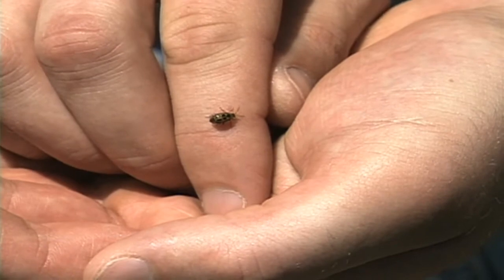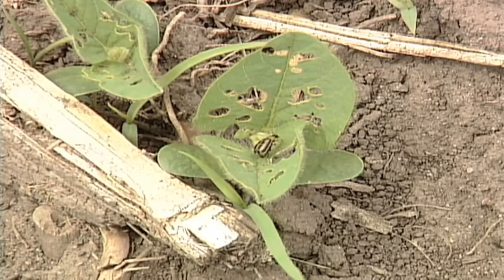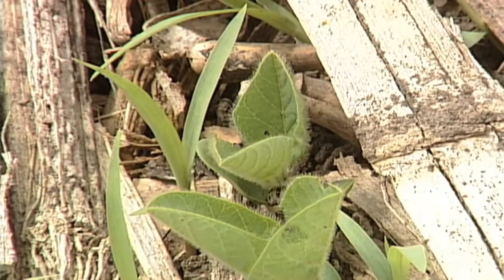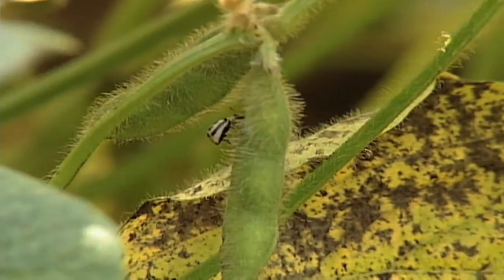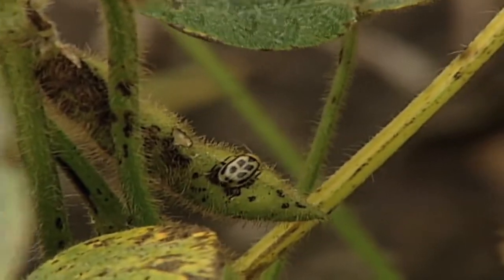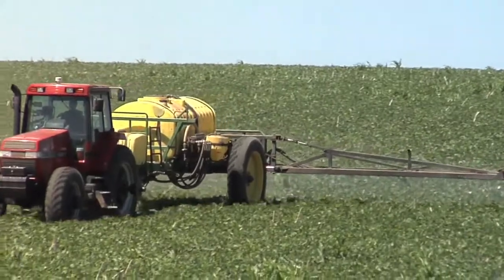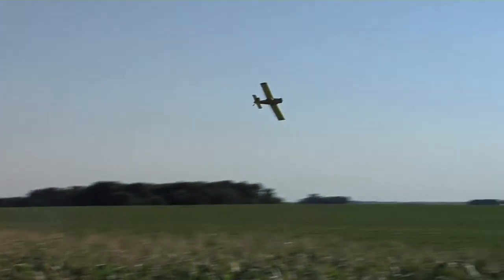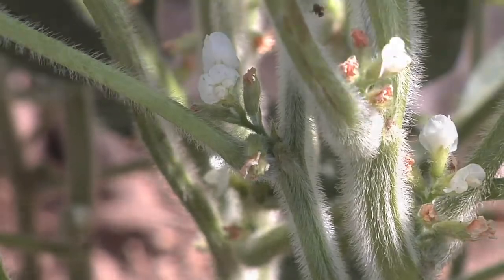Bean Leaf Beetles (From Ag PhD #591 8/2/09)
Brian & Darren go over the best treatments for Bean Leaf Beetles.